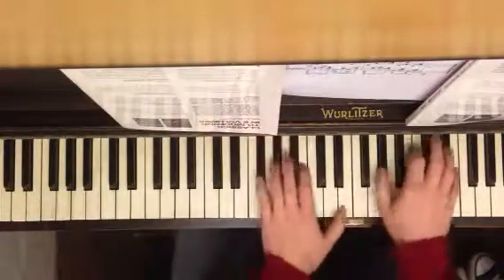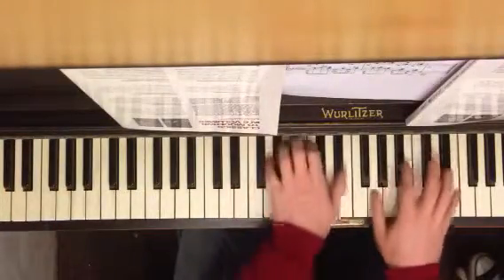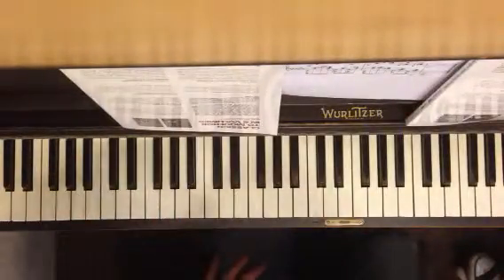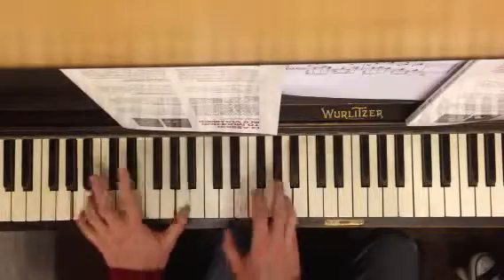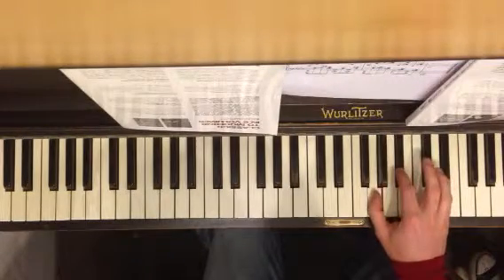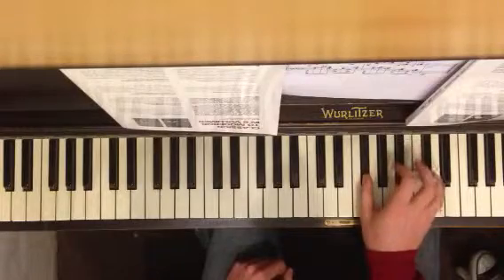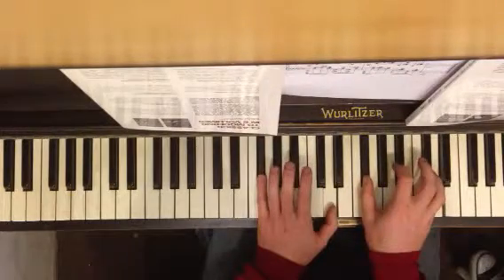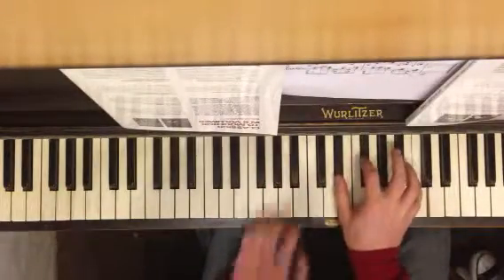Rachmaninov for Hans